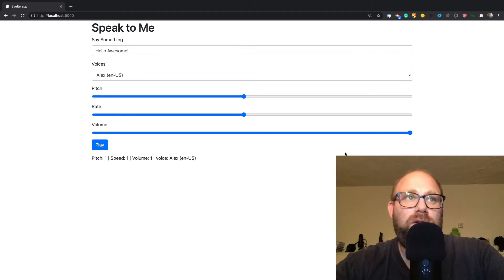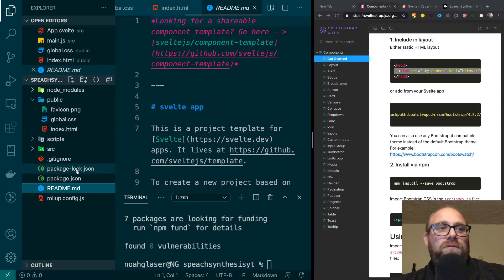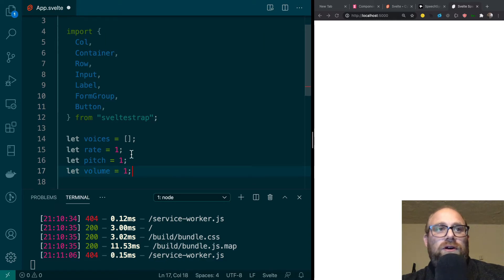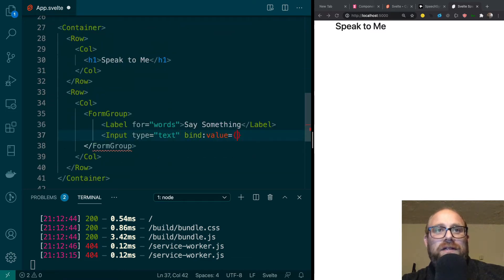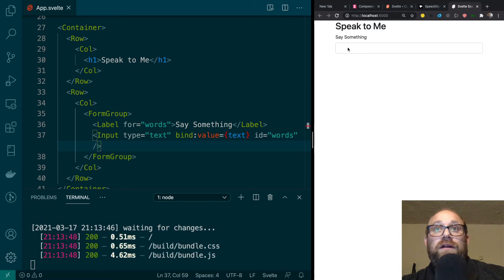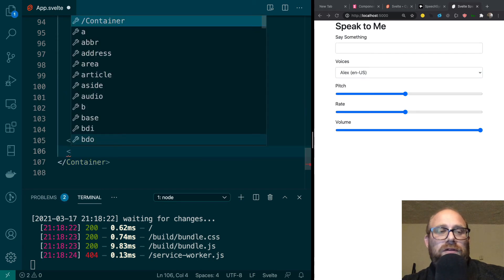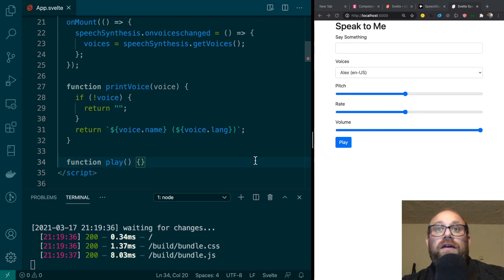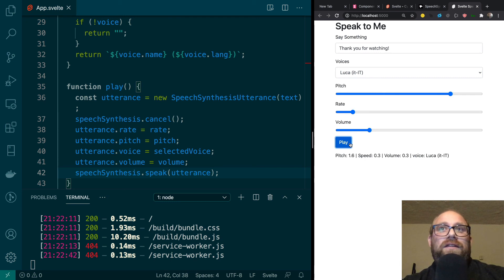Svelte App - Speech Synthesis Api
In this video, we build a svelte app that allows you to use the speech API.

If you want to be apart of my new youtube series where I help people with their coding problems or you want to give a talk a svelte meetup let me know.